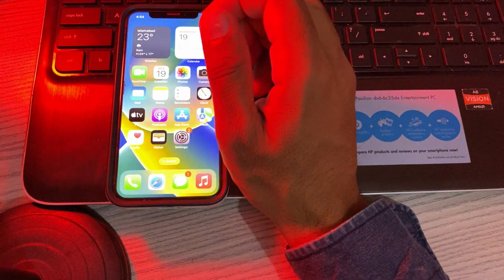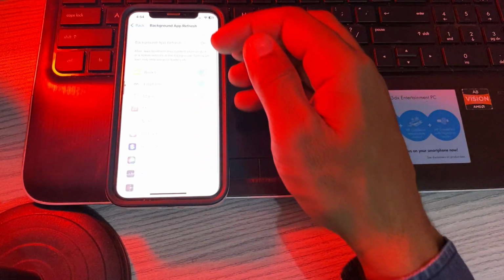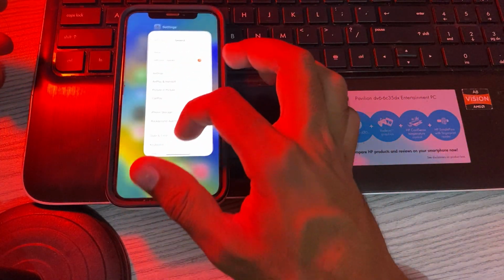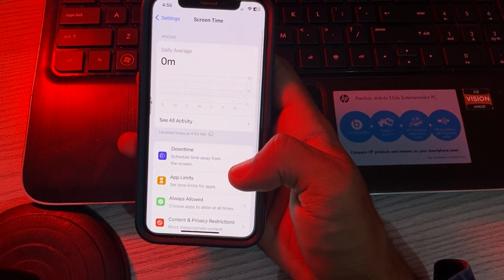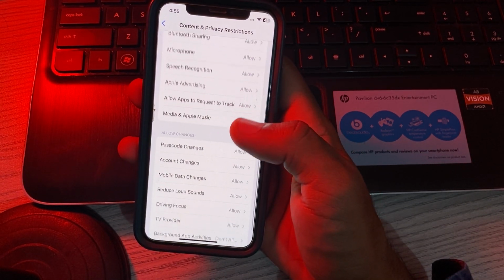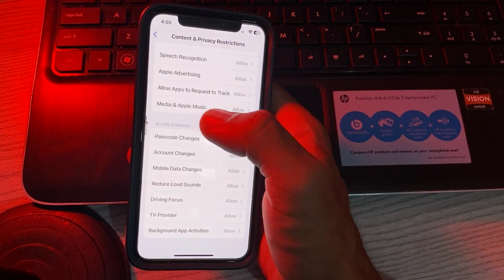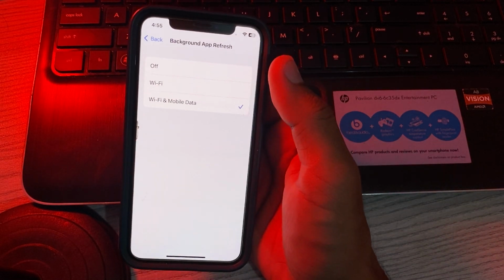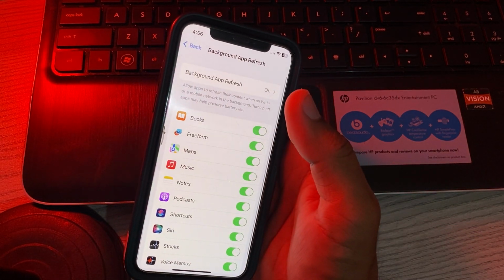How To Fix Background App Refresh Greyed Out Issue On iPhone